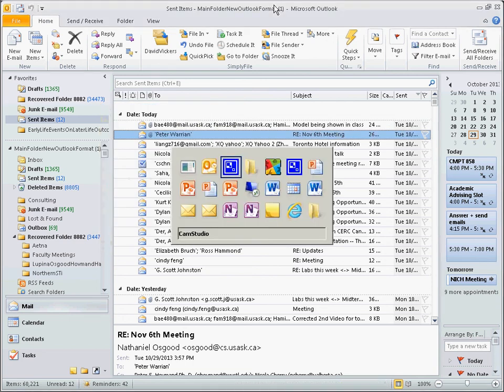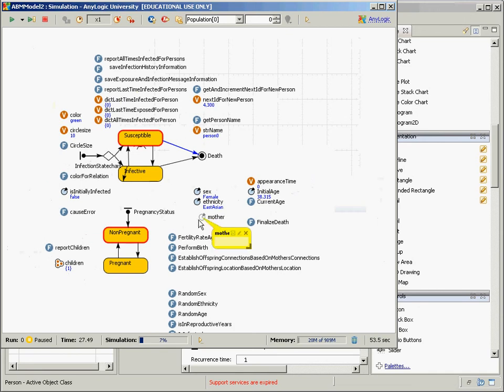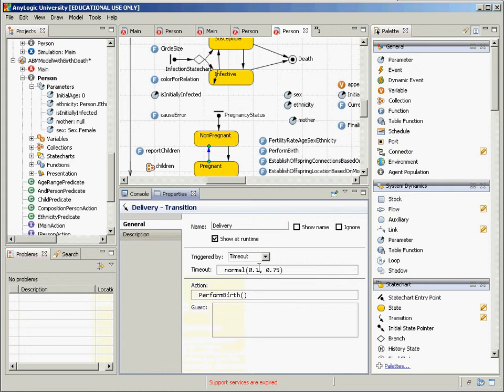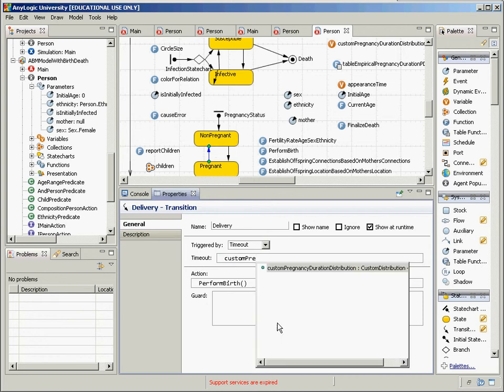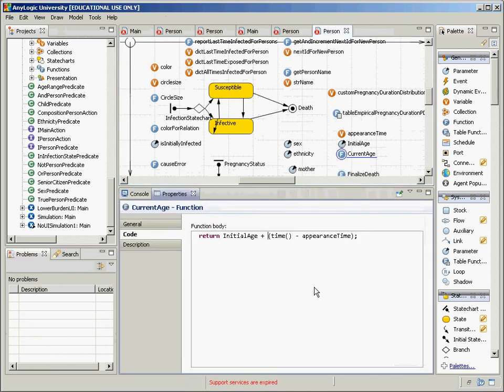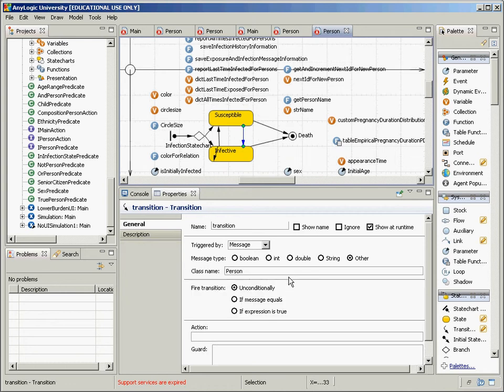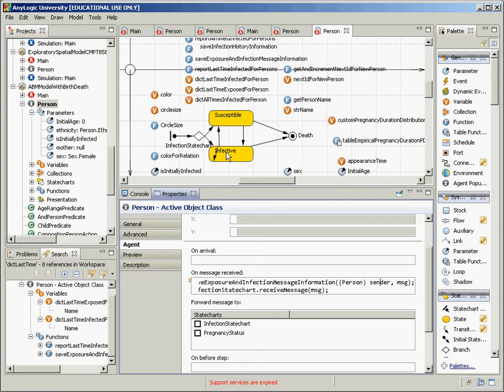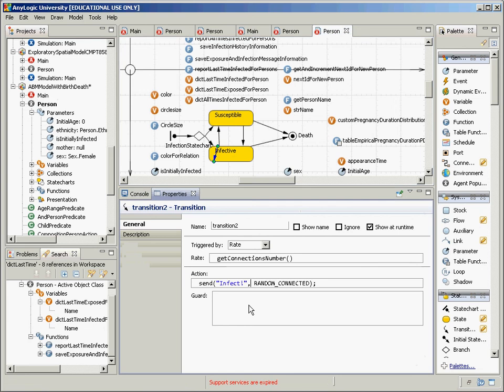2013 10 29 Tour of ABM Model with Birth Death